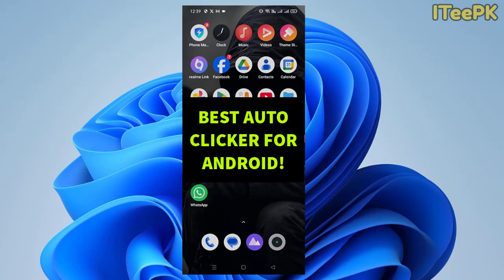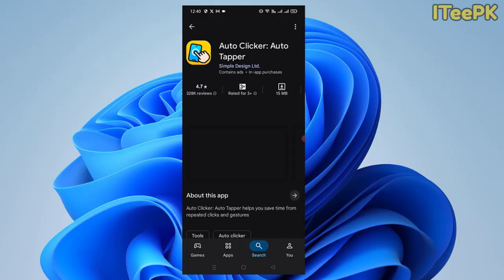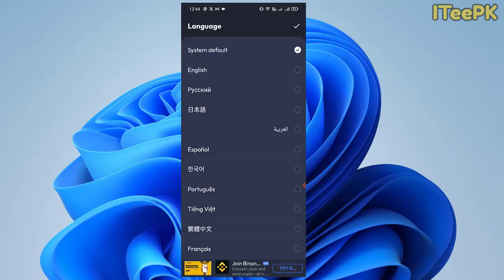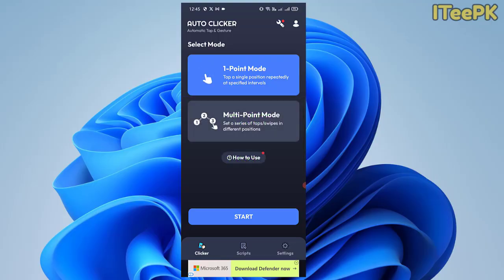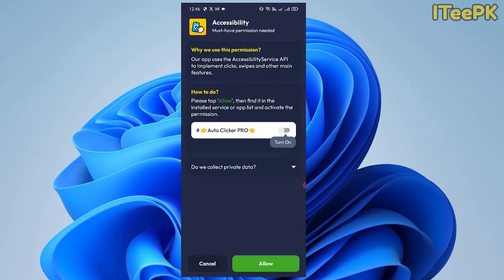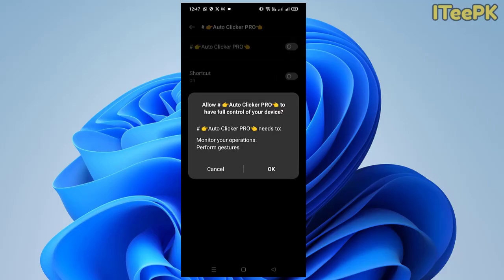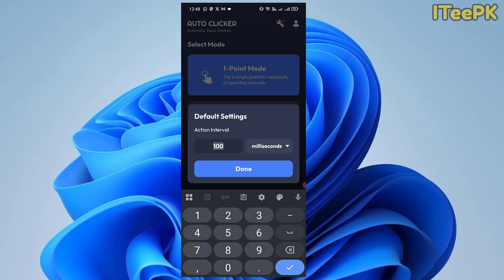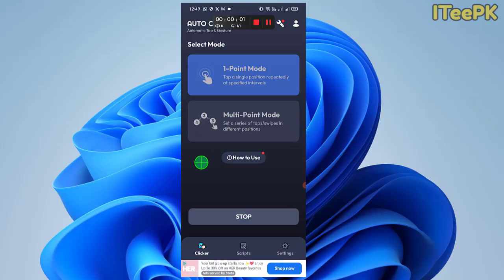Best Auto Clicker for Android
This video shows the best auto clicker for android with a simple step-by-step setup.

If you are searching for an auto clicker for android or a reliable auto clicker, this guide will help you install and use it quickly without root.

Learn how to configure click points, start the auto clicker, and automate taps on your Android device.